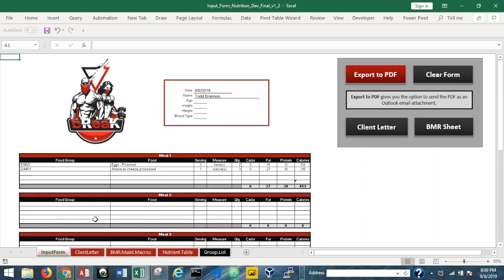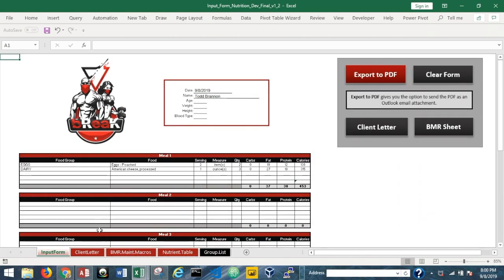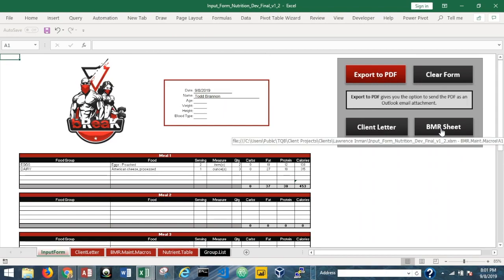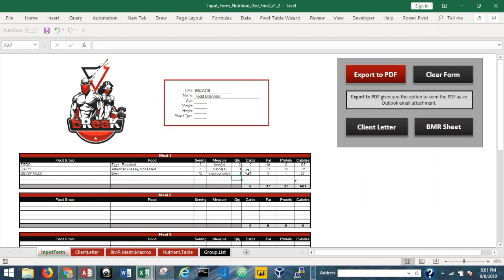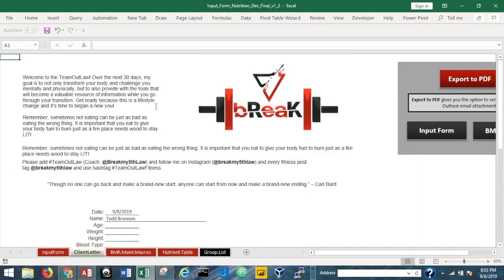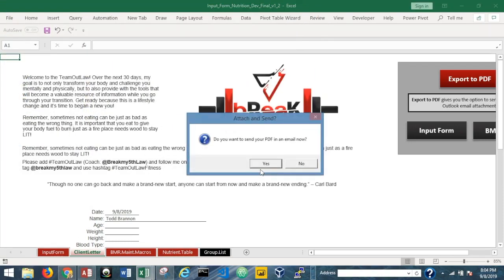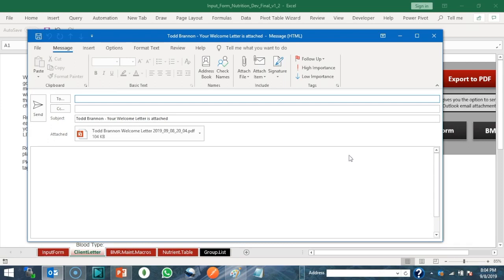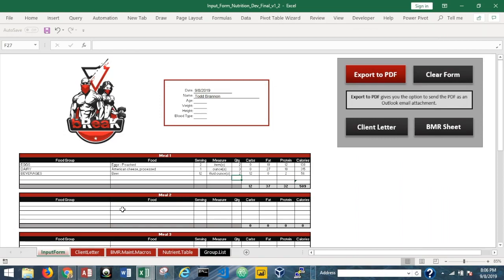Project Showcase: Excel Nutrition Form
Excel tool using formulas, lookups, data validation, and VBA to save as PDF and attach to an Outlook email.